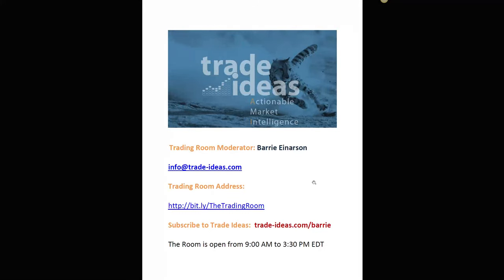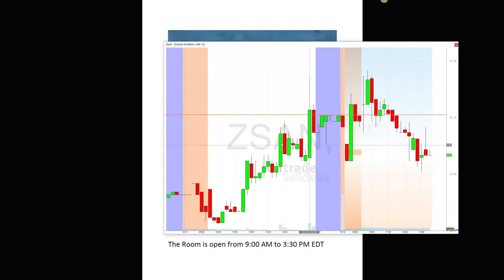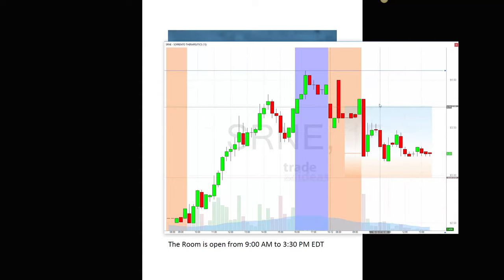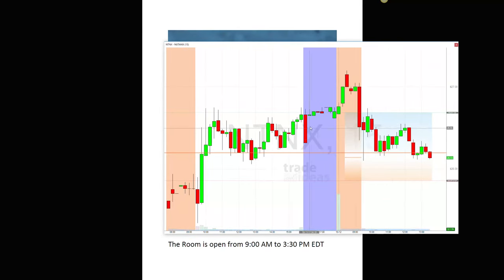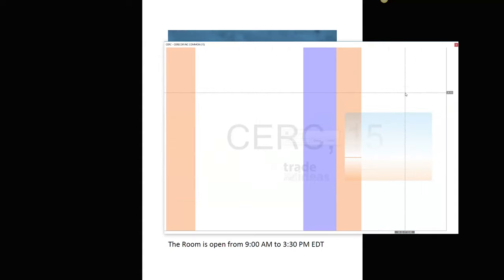Trade Ideas Live Trading Room Recap Thursday October 12, 2017